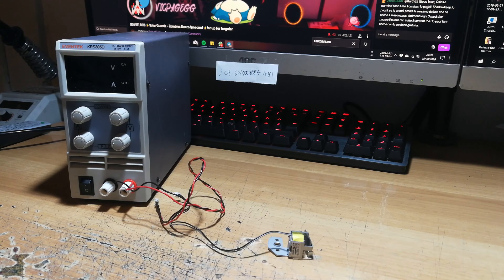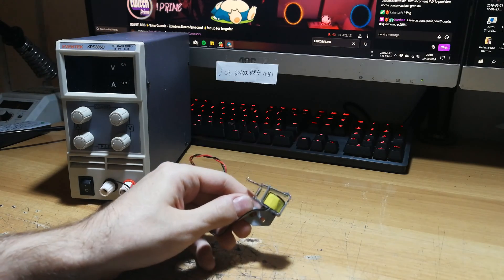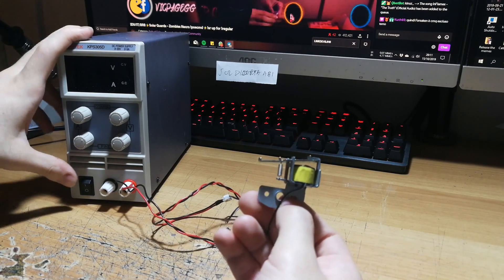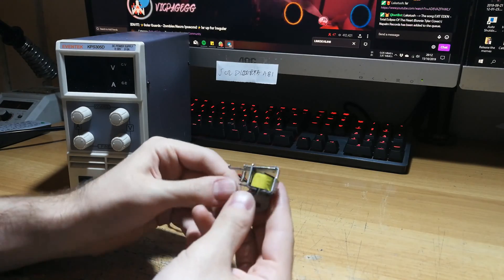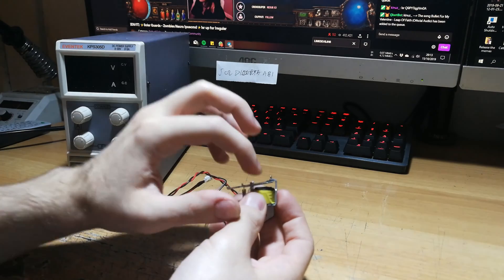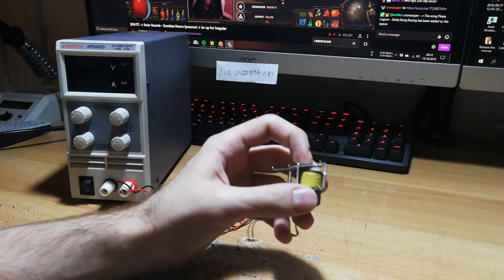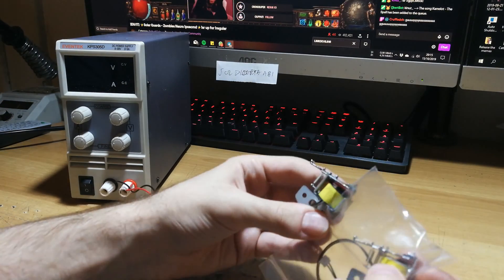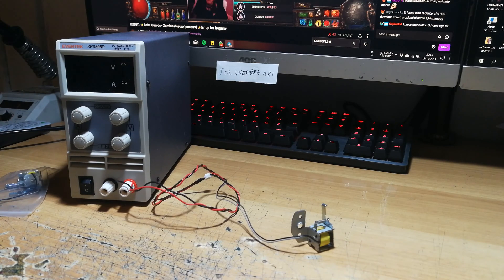Why Samsung Printers Jam Paper or Don't Pick-up Sheets.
Hi!
In this video I'll show you why a lot of Samsung Laser printers have problems picking up paper, pick-up multiple sheets per print, or never attempt to pick it up giving a paper jam error.

If you need help fixing your printer, leave a comment under the video you're watching. I always reply to the comments whenever I have some time.
Please consider that any email received for any reason other than commercial requests will probably be ignored. I don't have a service center and I don't do repairs for other people, I just make YouTube videos on how to fix printers :)